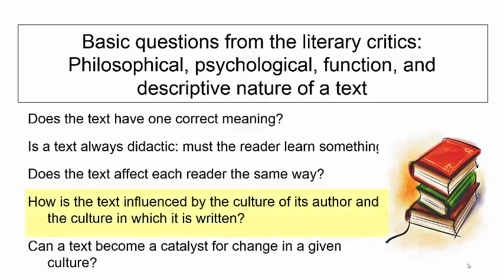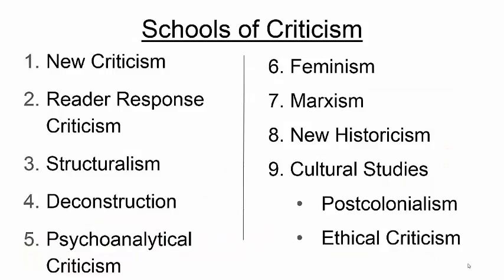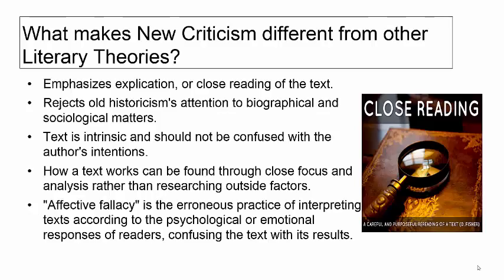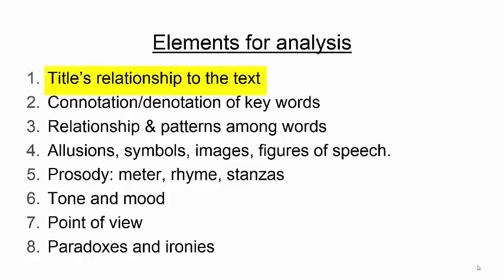Introduction to New Criticism Theory